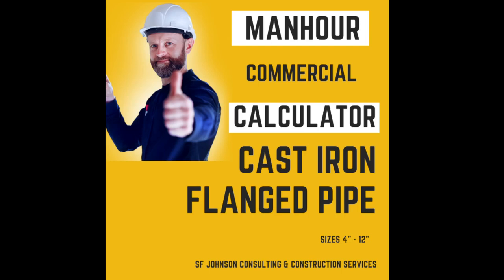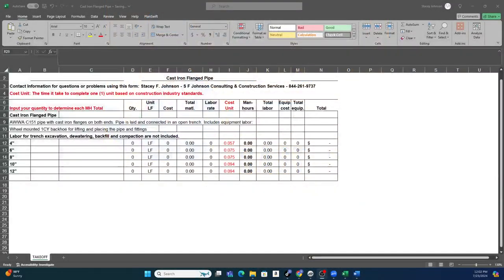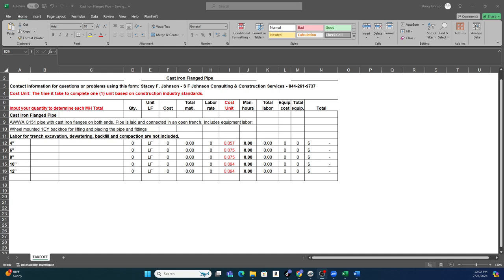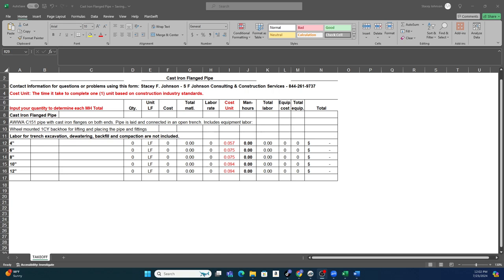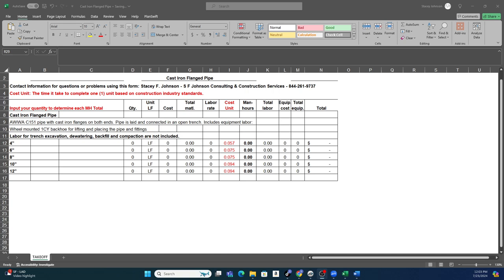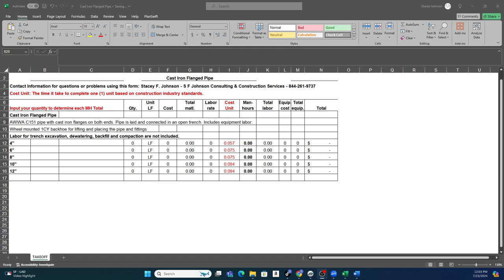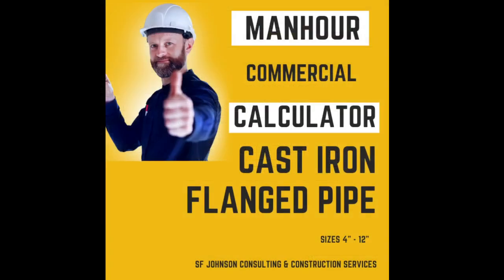Plumbing Man Hour Calculators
Knowing what your labor is worth is everything.  Make sure to purchase one of our many manhour calculators today.